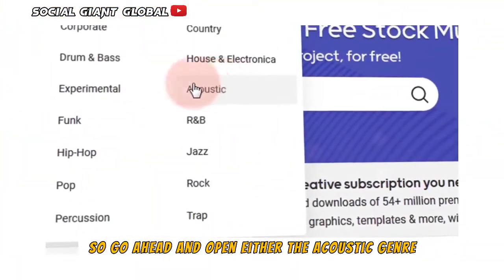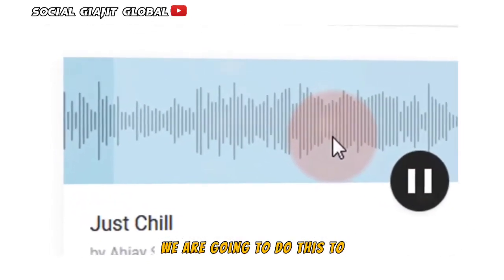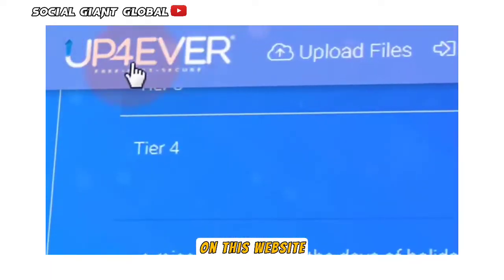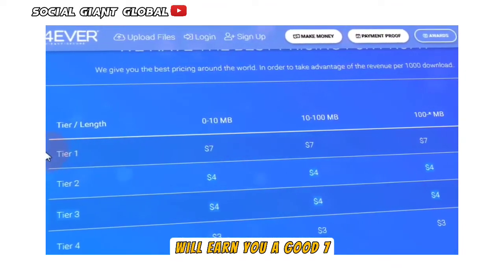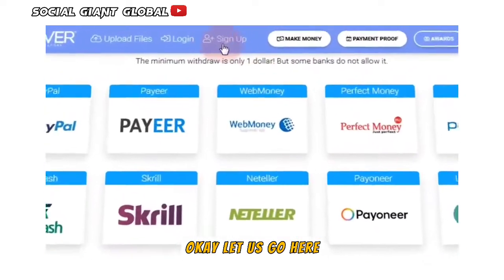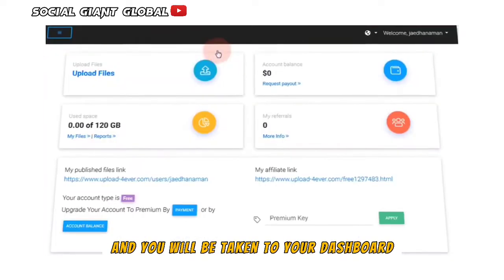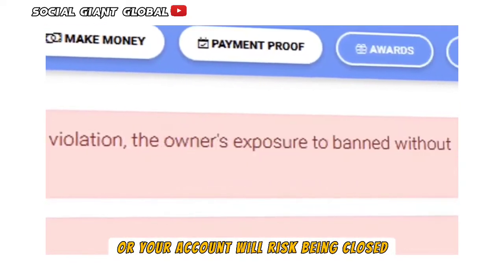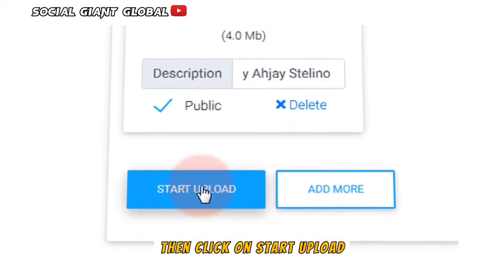Earn $90 Per Hour JUST Listening To Music (Make Money Online)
I'll show you how to earn money just by listening to music.

claimed in this video will require hard-work, experience,
and knowledge. I am only sharing my biased opinion based
off of speculation and my personal experience. You should
always understand that with investing there is always risk.
You should always do your own research before making
any investment. We have taken reasonable steps to ensure
that the information on this video is accurate, but we
CANNOT represent that the website(s) and company(s)
mentioned in this video are free from errors.

No Earnings Projections, Promises Or Representations.
Any earnings or income statements, or any earnings or
income examples, are only estimates of what we think you
could earn. There is NO assurance you will do as well as
stated in any examples. If you rely upon any figures
provided, you must accept the entire risk of not doing as
well as the information provided. This applies whether the
earnings or income examples are monetary in nature or
pertain to advertising credits which may be earned
(whether such credits are convertible to cash.

credit:our videos are inspired by Practical Wisdom, Finance Girl, Brandson Tay, Cash Pro and Everyday Money